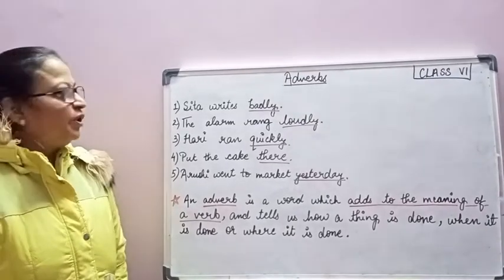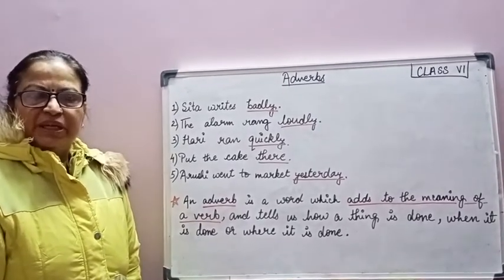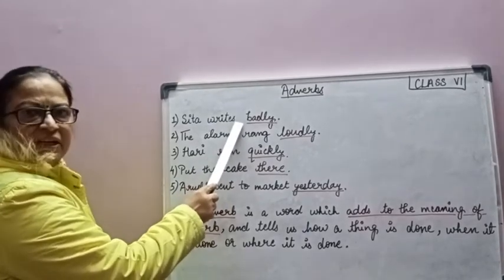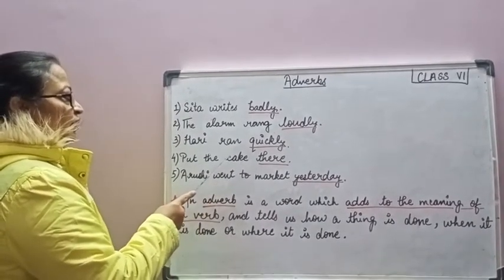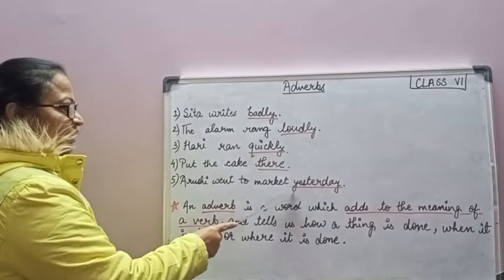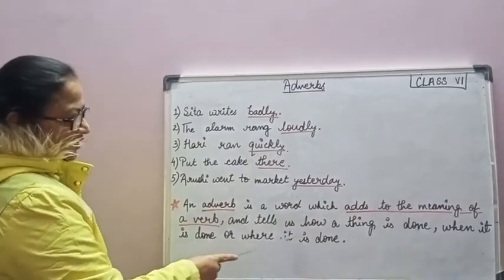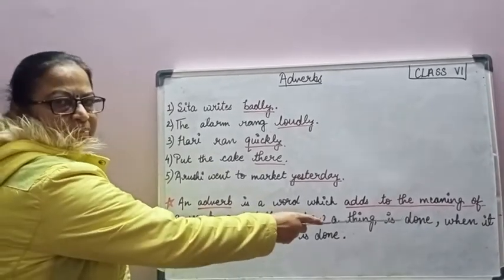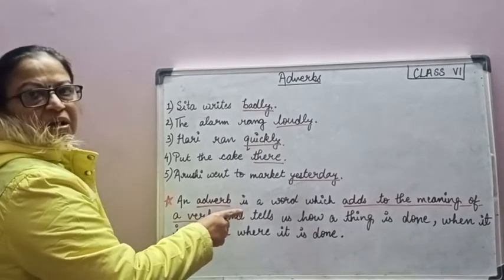Class VI English Language Adverbs Part 01